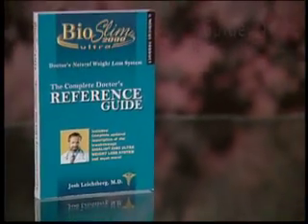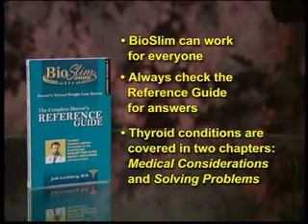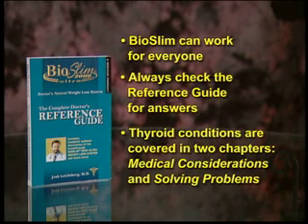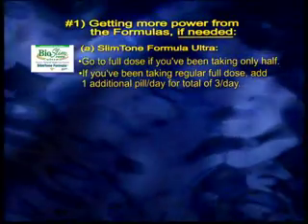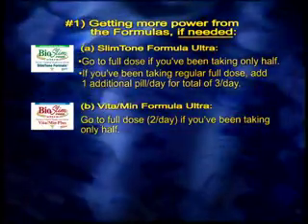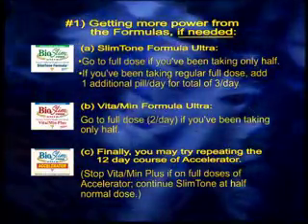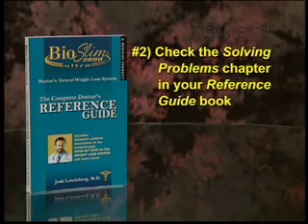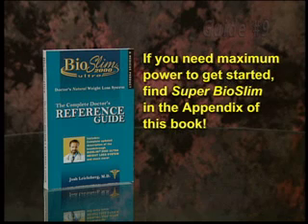Getting More Power (esp. in beginning) / Guide #9 - BioSlim VideoGuide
The doctor details what you should do if you need even more power from the BioSlim system, as some users do, especially when first starting out. Powerful methods, for great results... leading to Super BioSlim (next section).